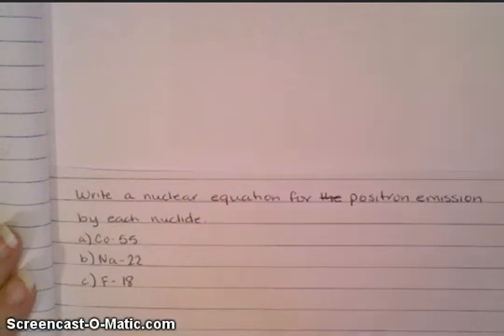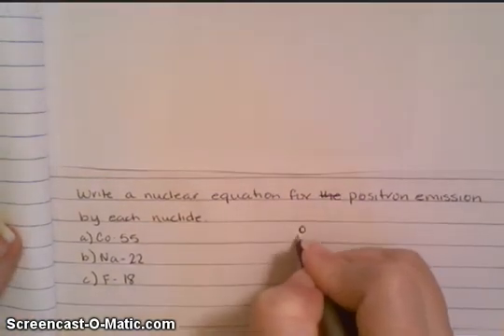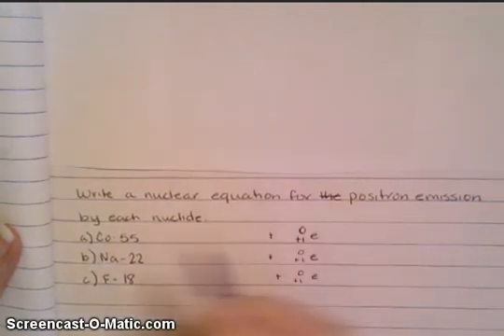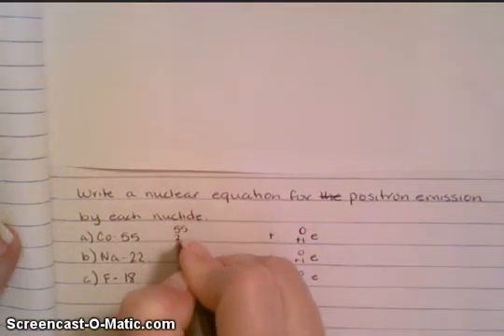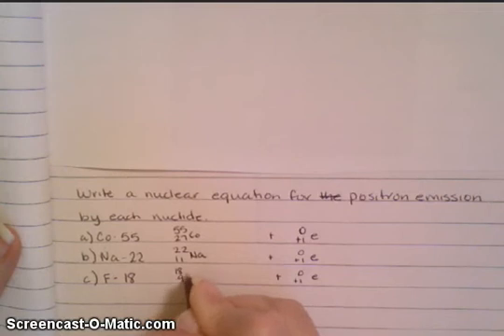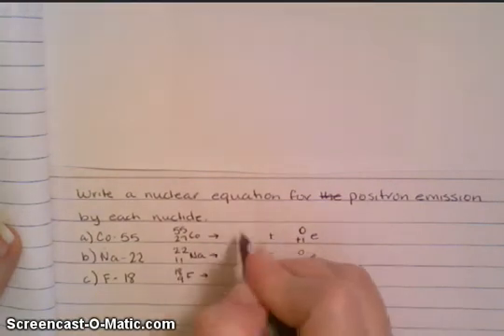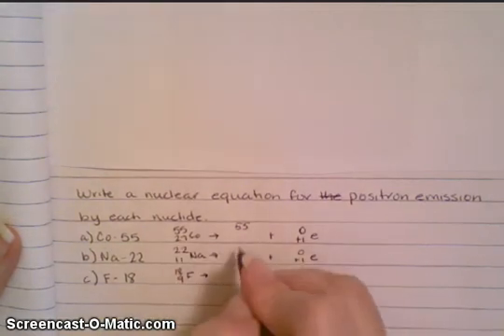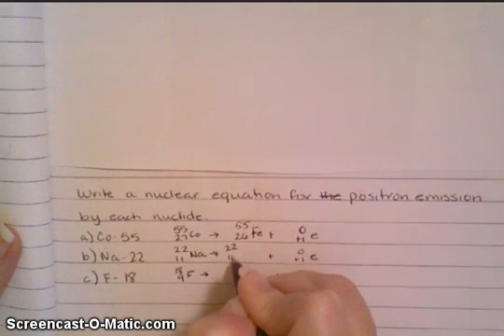Positron Emission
Learn to solve nuclear equations for positron emission.